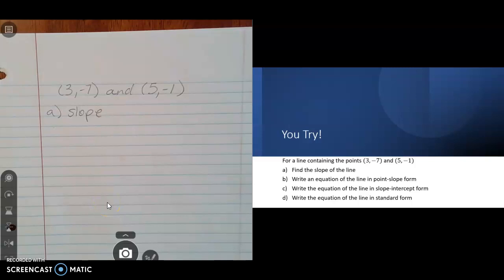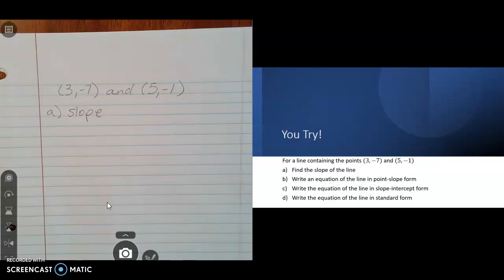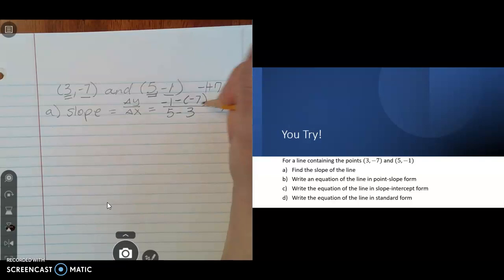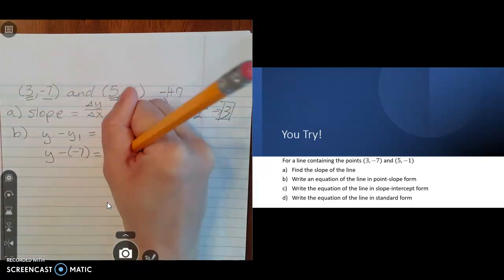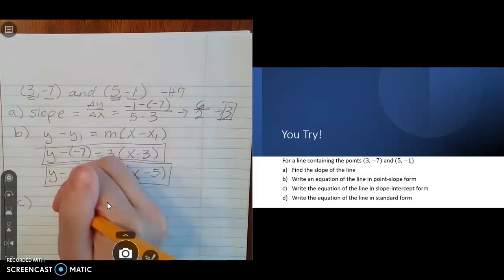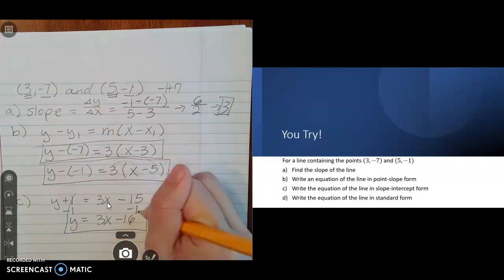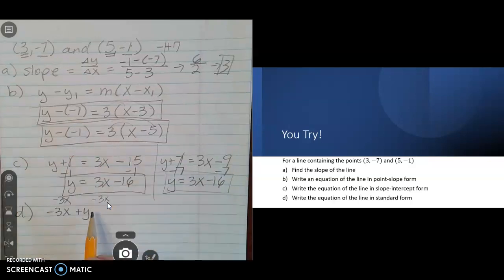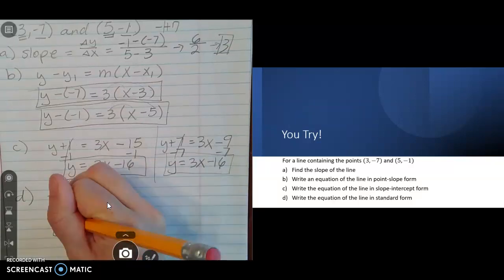7.2 B - You Try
You Try problem where you all got to find the slope of a line given two points, then write the equation of the line containing those two points in point-slope, slope-intercept, and standard forms.